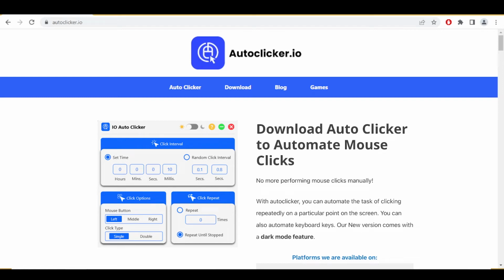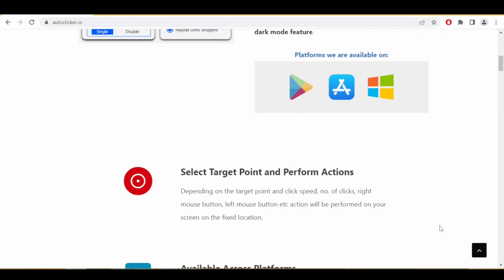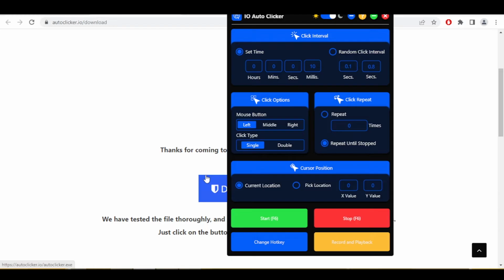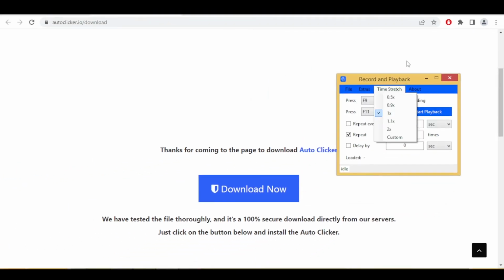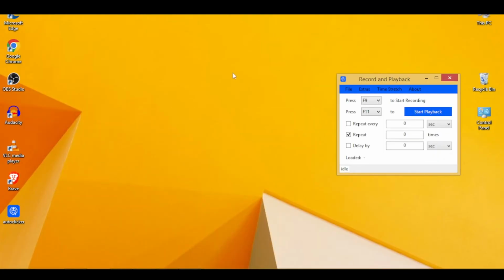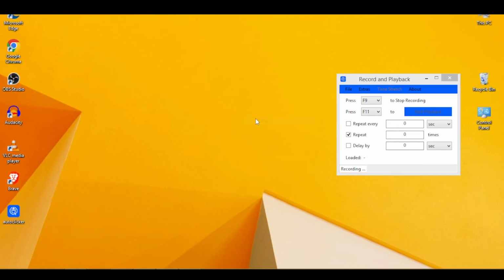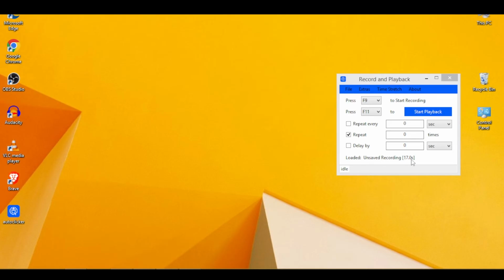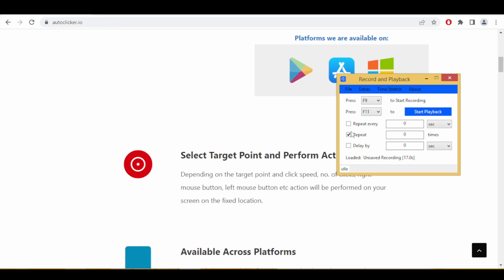How To Use Record & Playback Feature In Auto Clicker ??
What is Record & PlayBack Feature In AutoClicker?
Record and playback is a feature in auto clicker software that allows users to record a series of mouse clicks and keyboard inputs and then play them back automatically.

The purpose of this feature is to automate repetitive tasks by saving time and effort.

The user can record a series of clicks and keystrokes, then play the recording back as many times as desired. The software will simulate the same mouse clicks and keyboard inputs as if the user was physically performing them.